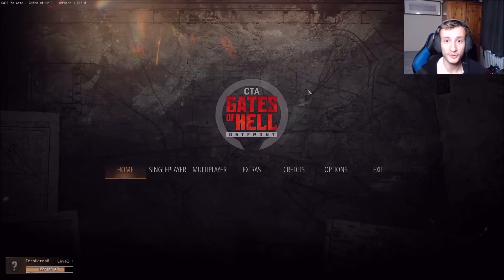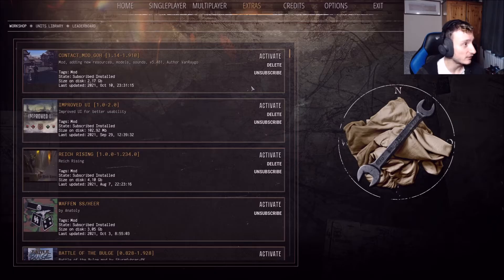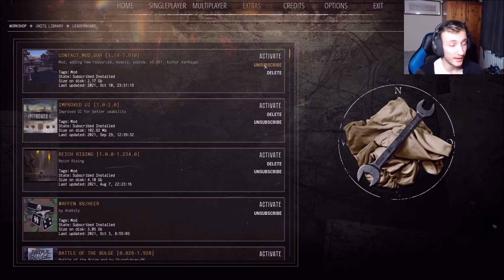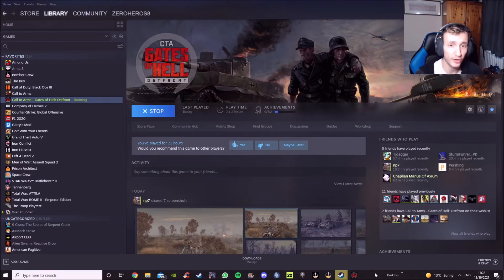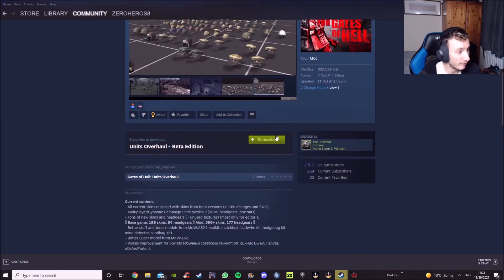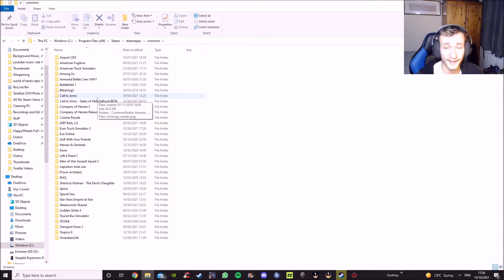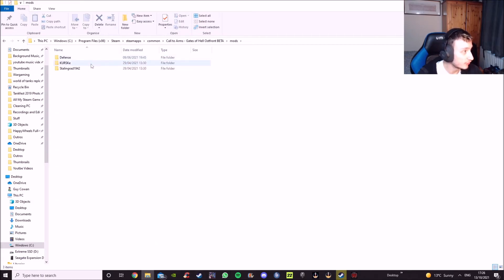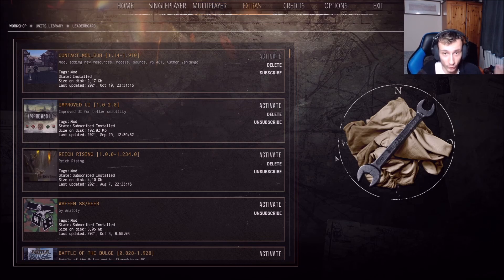How to Fix Call to Arms Gates of Hell Crash | Call to Arms Gates of Hell Tutorial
Today I explain the question I get asked the most, why does gates of hell crash.
I walk through the basic steps you NEED to take to make your game not crash.

Anyways, I hope you do enjoy today's video if you did make sure you Subscribe if you are new to the channel and Like the video as well if you enjoyed it, and Comment down below as well.

BYE!